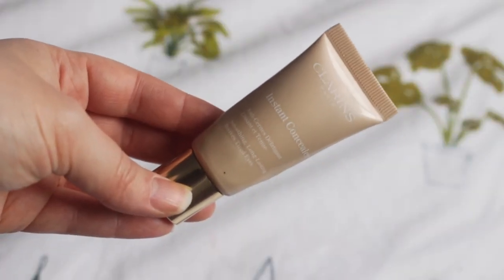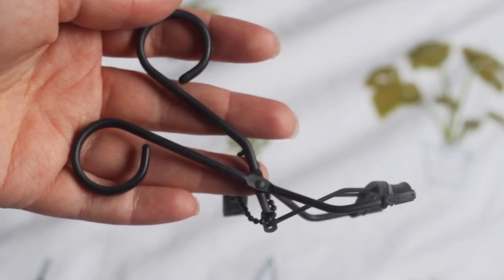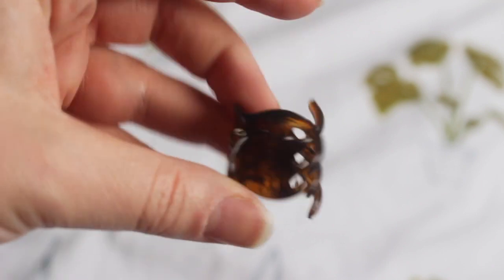March Favourites! | Alice Thomas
WINTER is DONEZO and it's time to round off the month with the bits I've been loving - I'm just happ to see the sun again! How has you March been?

I have a podcast too which you can listen

Products Mentioned:

Surratt Eyelash Curlers (lol I bought these in the states so they weren't this spenny)
Alex Steinherr Facial in a Stick (Primark doesn't have an online shop)
Couch to 5K app